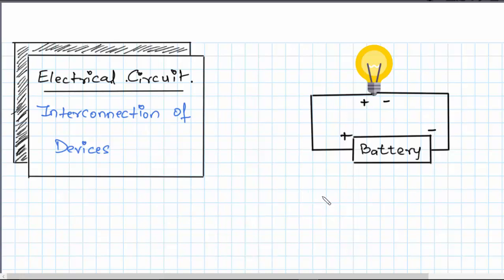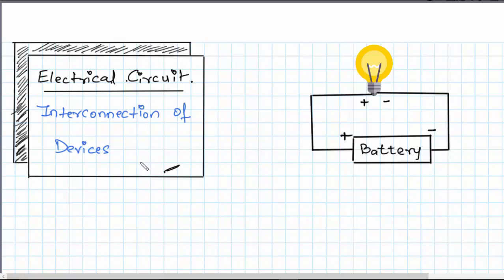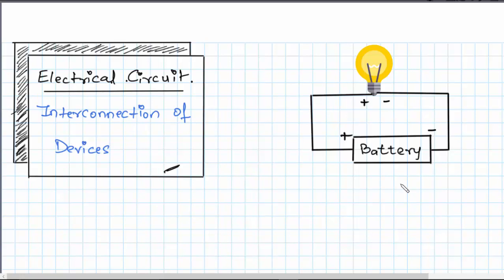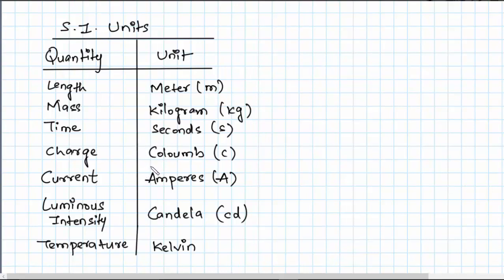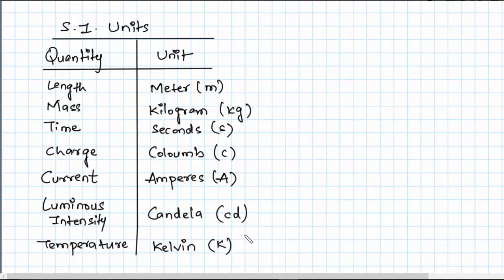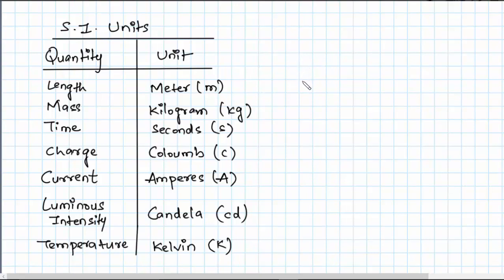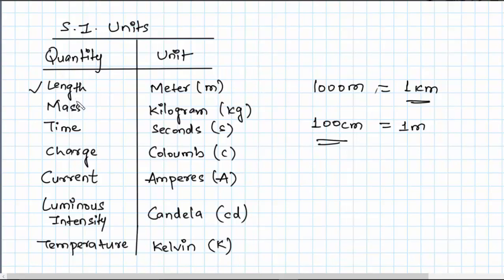Circuit Theory - part 1 | What is Electric Circuit?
Circuit Theory - Part 1 | What is Electric Current?